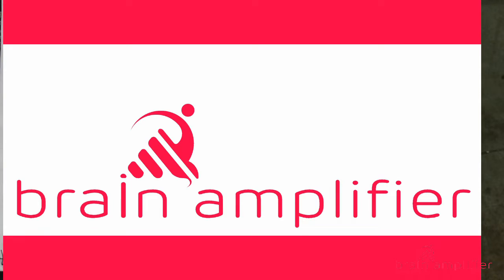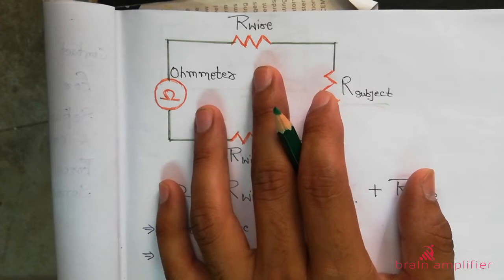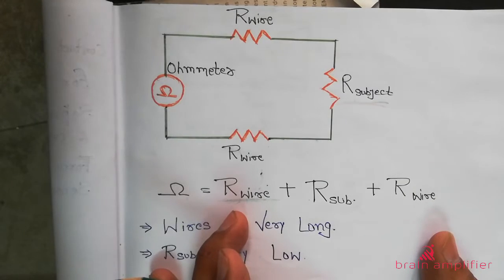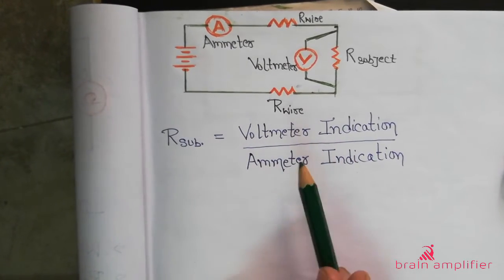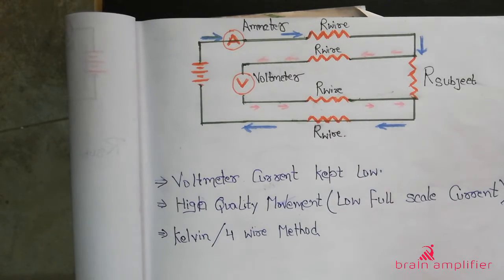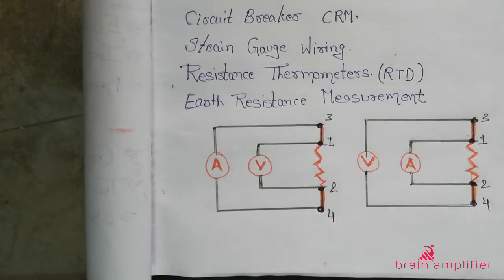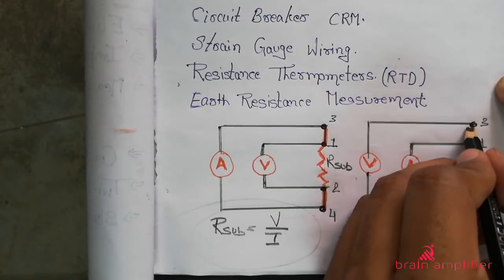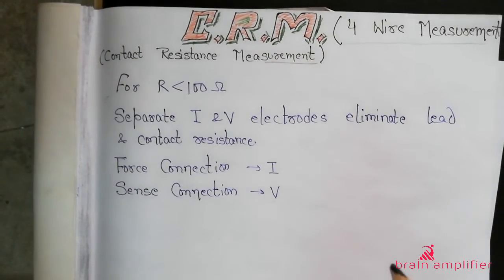4 wire resistance measurement|earth resistance measurement|Contact Resistance measurement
This video gives the insight about the 4 wire resistance measurement. how it is different from 2 wire measurement. when it is used? why it is used ? where it is used?